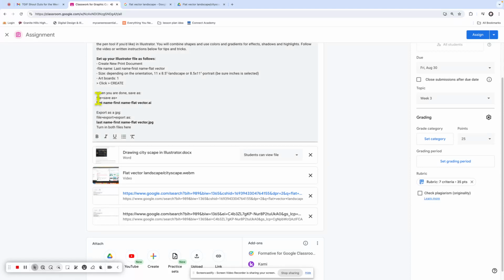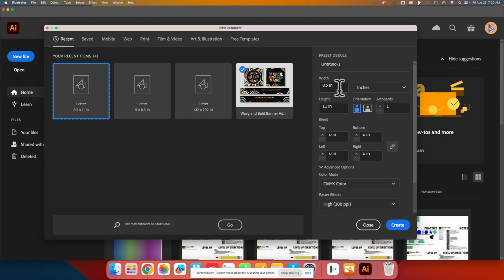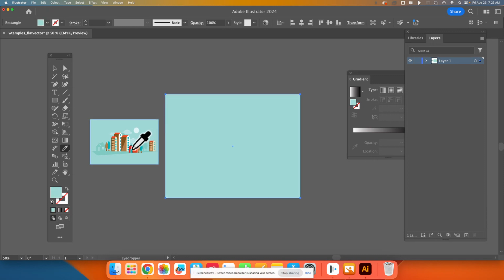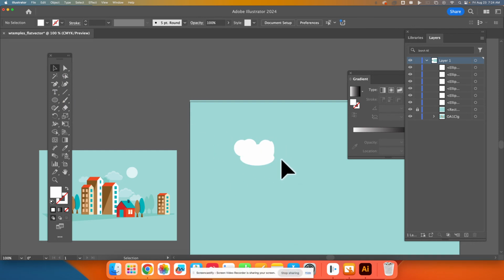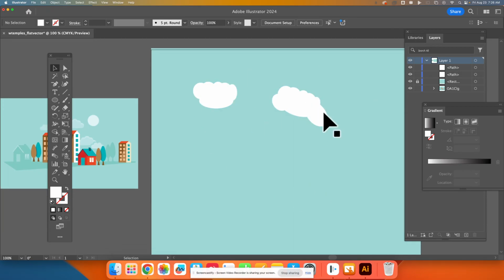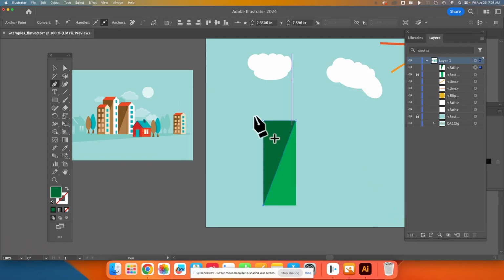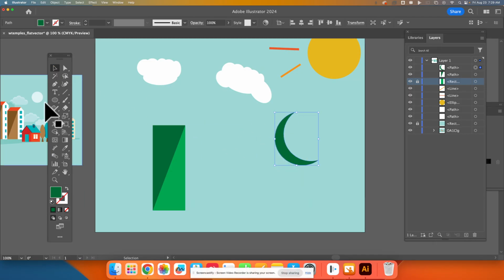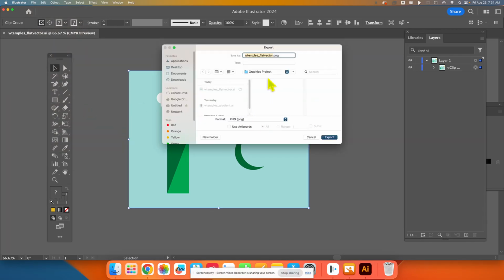Flat Vector Illustration 2024